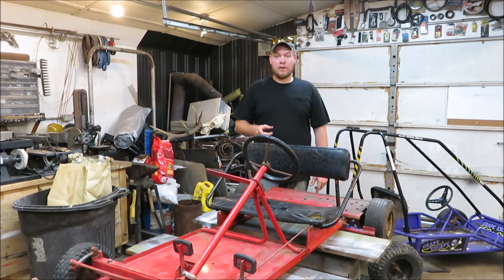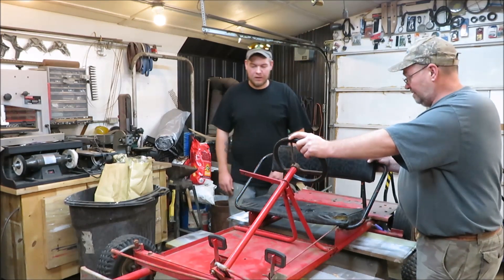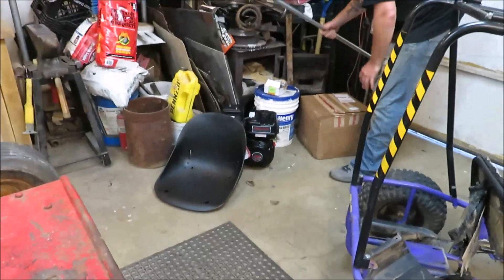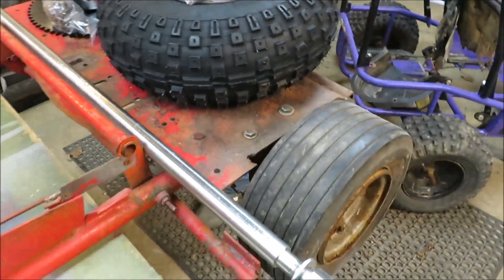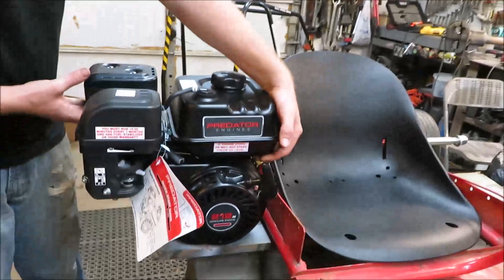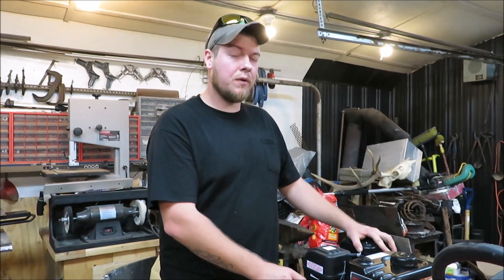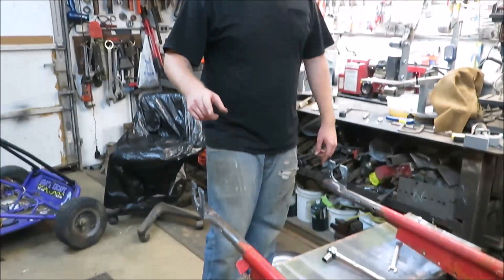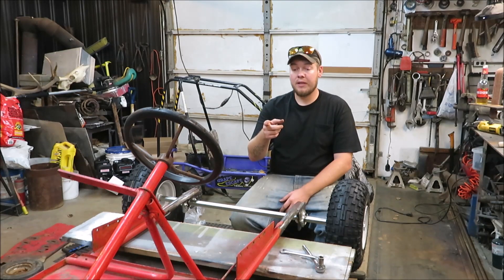Go kart build live axle swap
installing a live axle on my free go kart.